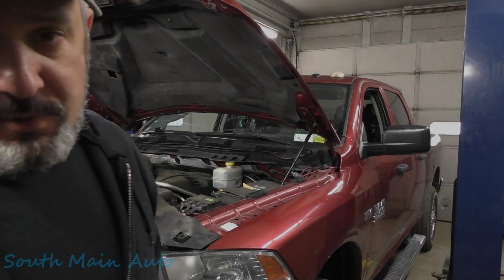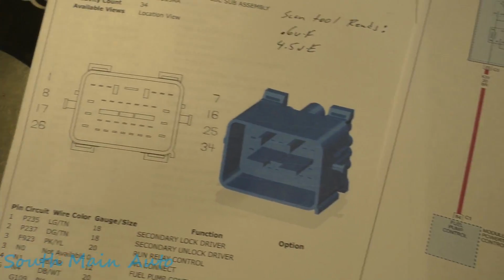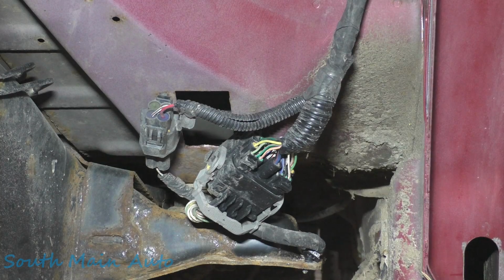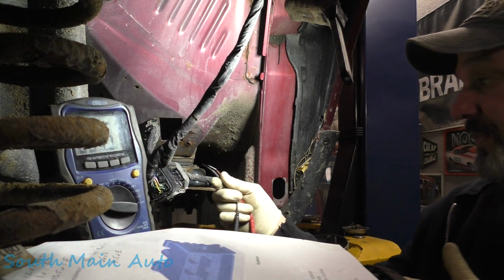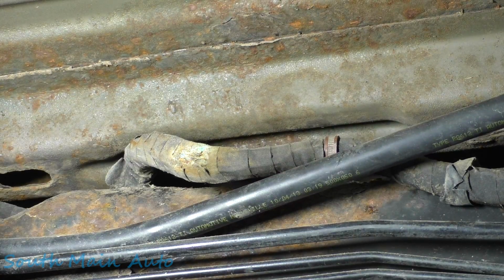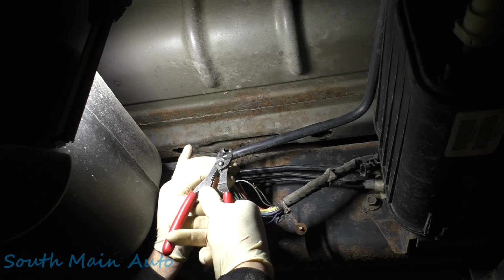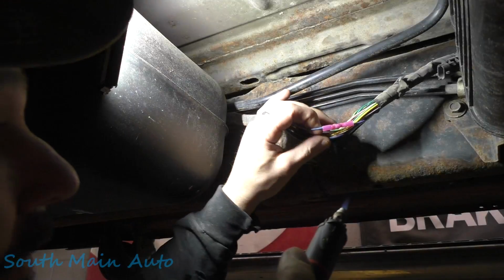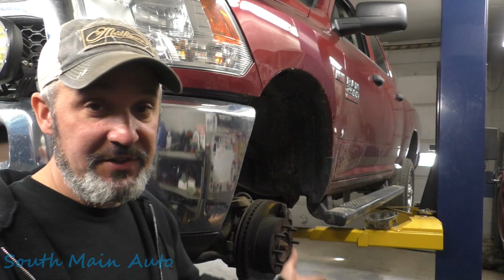'14 Hemi Ram: MIL On & No Gas Gauge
IN this video I am looking at a customers 2014 Hemi Dodge Ram with the big 5.7. Customer complaint was his money light was on and the gas gauge quit working. No he already launched the parts cannon but it missed the target so now we need to see what is really wrong with it.